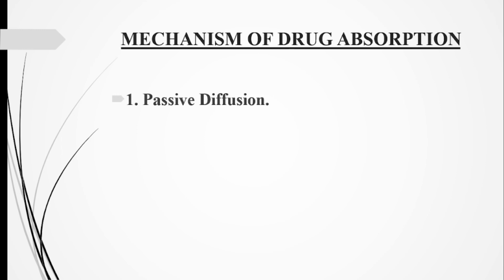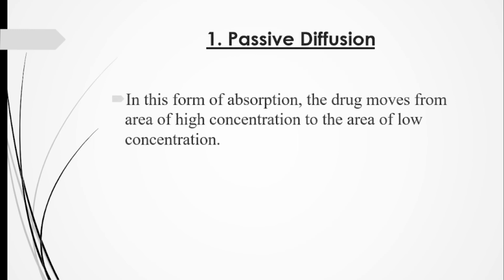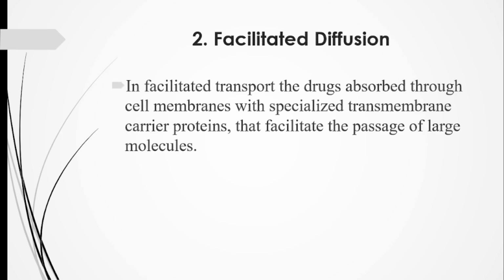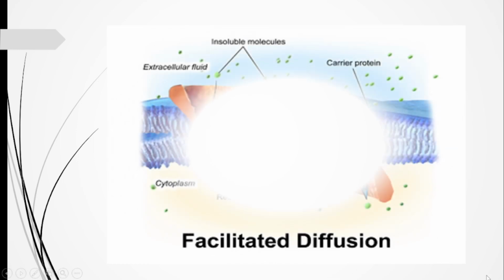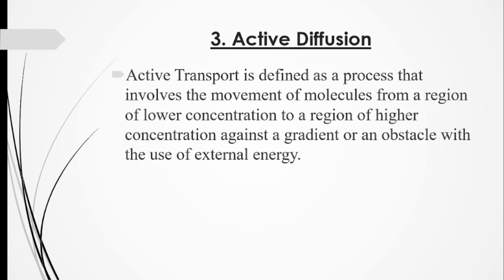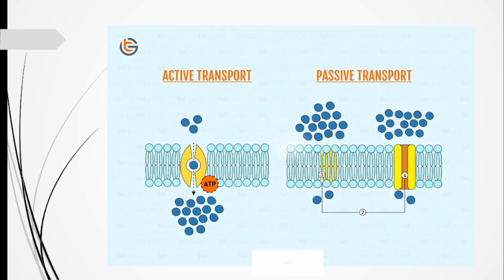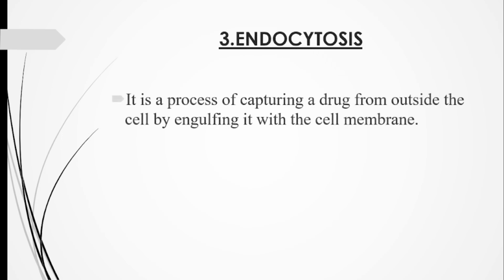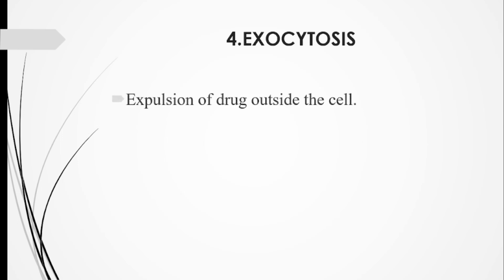Absorption of Drugs